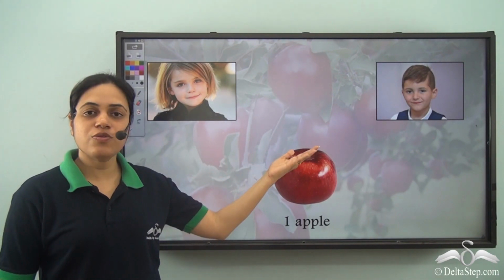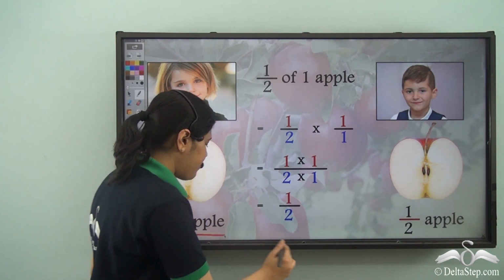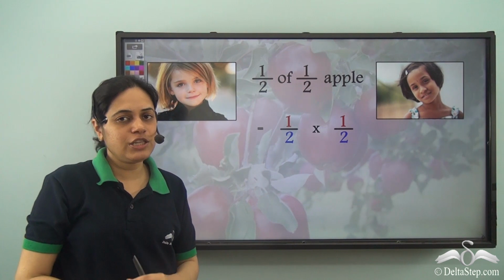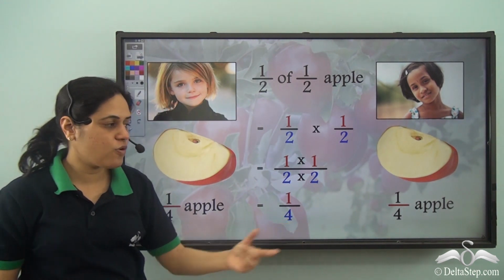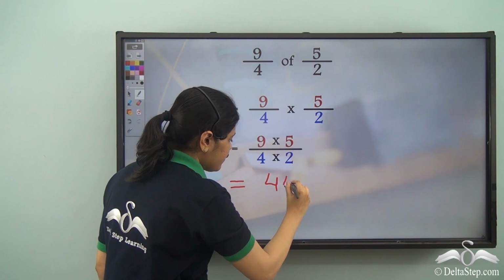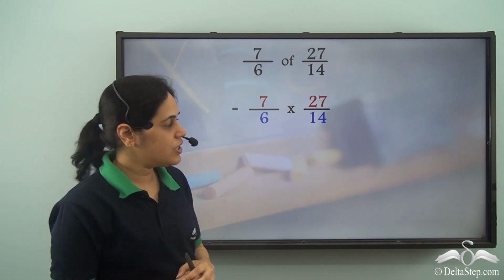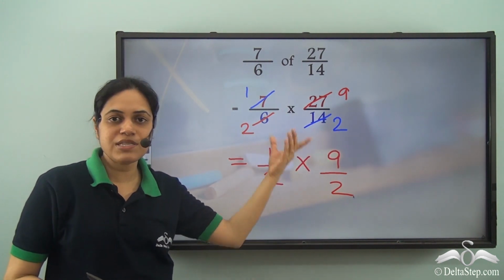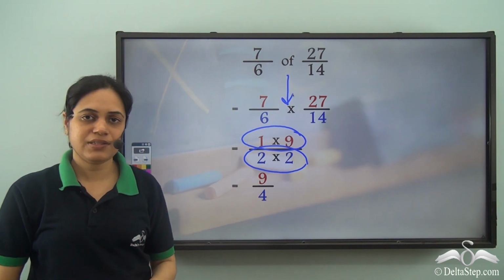Multiplication of two fractions | Class 5 | CBSE | NCERT | ICSE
Understand how is multiplicationoftwofractions done and solve sums related to it.

Salient features of the app:
• 5000 amazing lectures across English, Maths, Science and Social Science.